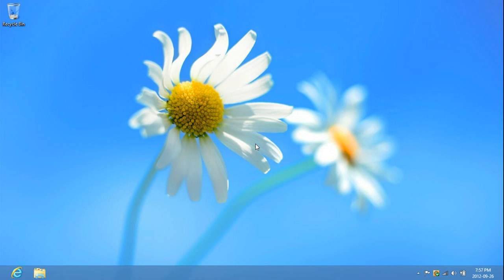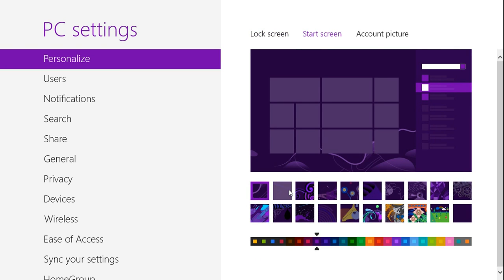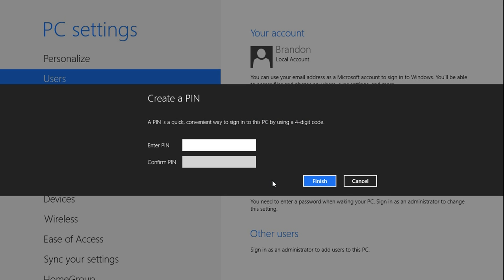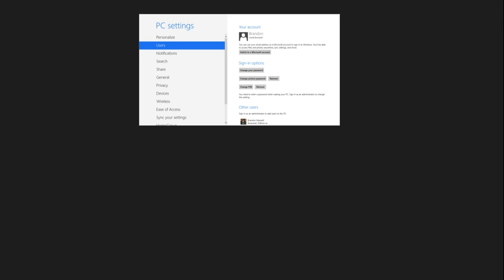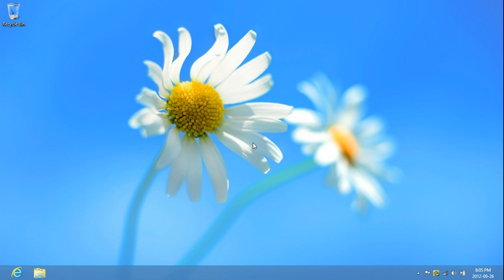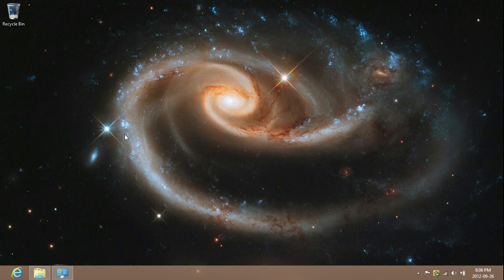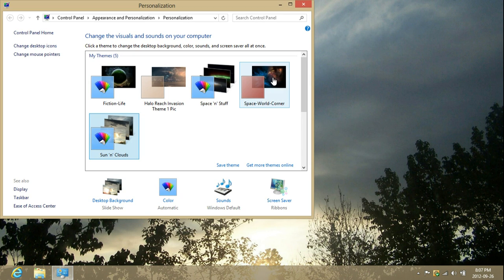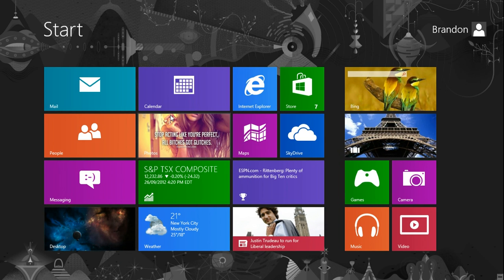How To Change Windows 8 desktop Background, Modern UI (Start Screen Background) and Lock screen.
Hey guys!

I'm going to be showing you how to change windows 8 start menu, the background wallpaper on your desktop, the lock screen wallpaper, how to enter a pin code instead of a password, and a picture password as well, Now just move your mouse to the top left of yor screen and slide your mouse down and click on settings, then click on change PC settings, now lets change you lock screen image now let's change your start screen, there are a few colours that you can choose from and background images to choose from as well, Now lets change the background image of the desktop there are a few things that you can choose that came with Windows 8 now if you have Windows 7 you can just load up one of the themes you have saved like so, now let's change more stuff in Photos and that's it! now you have fully customized your Windows 8.